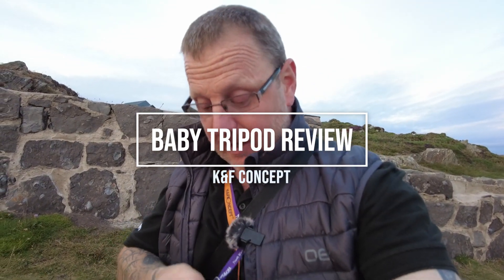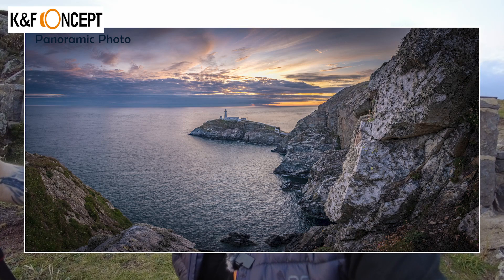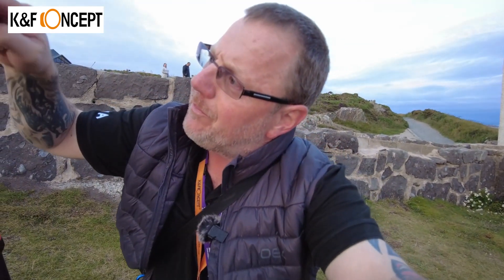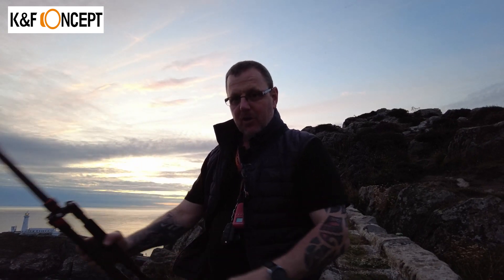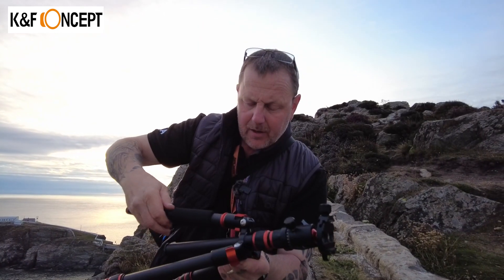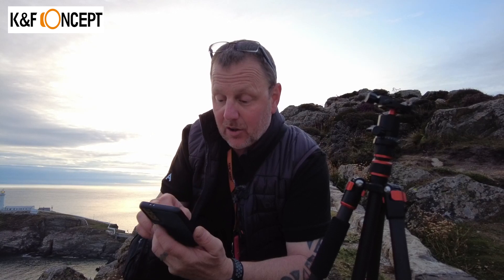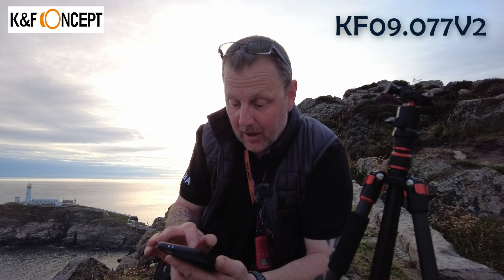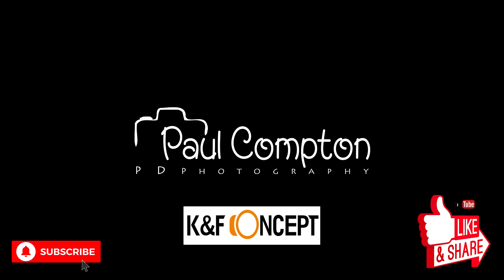Baby Carbon Fiber Compact Travel Tripod - K&F Concept - Straight out of Compton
I have been sent a baby carbon fiber tripod to look at, i give you my quick first impresions of it..Its small compact and lightweight